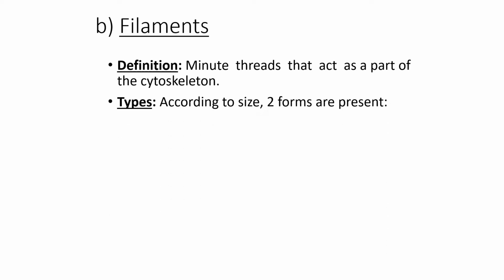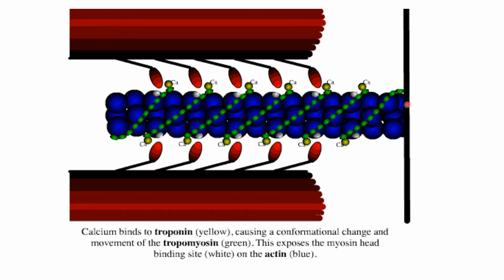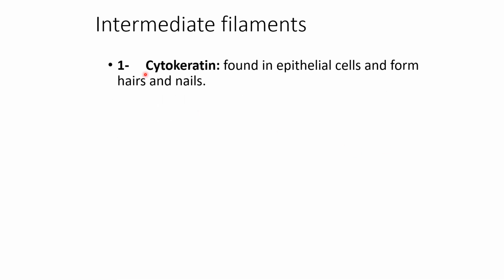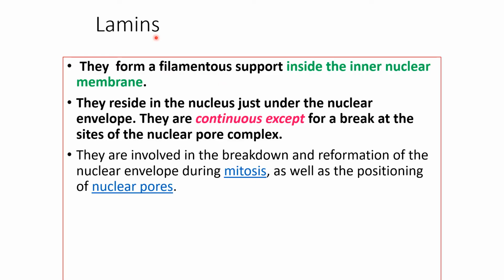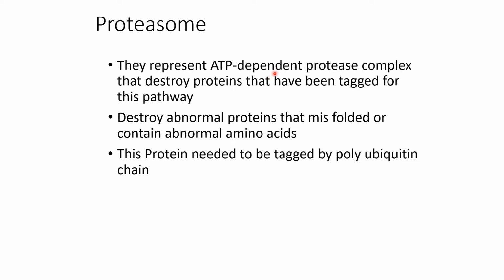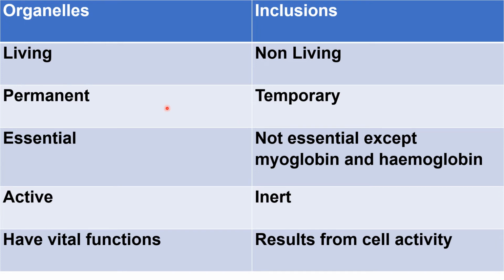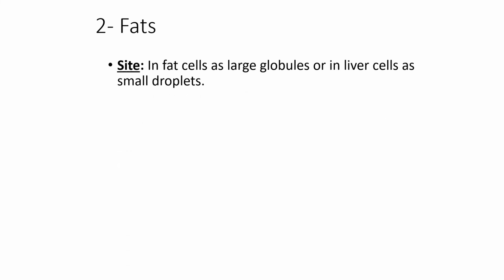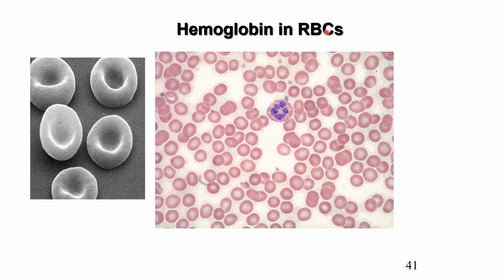Cytology 5 E